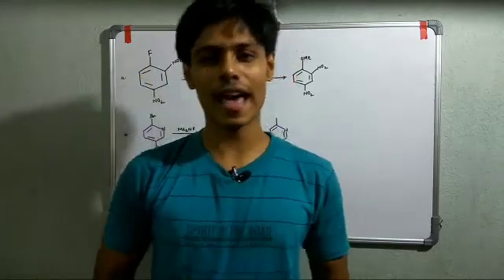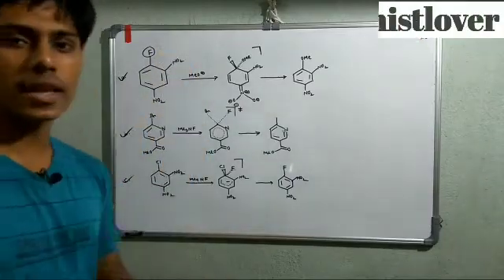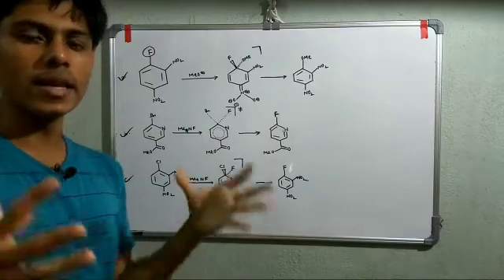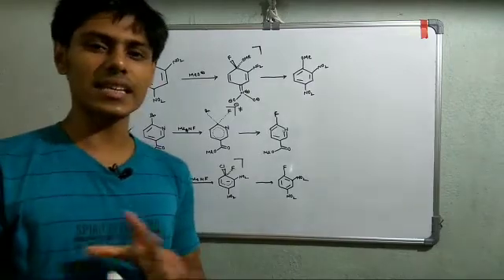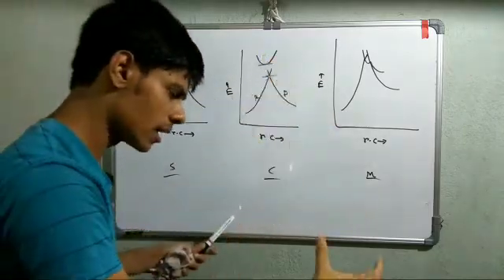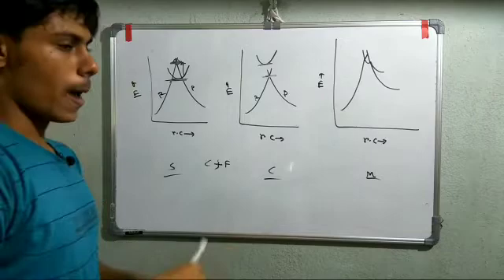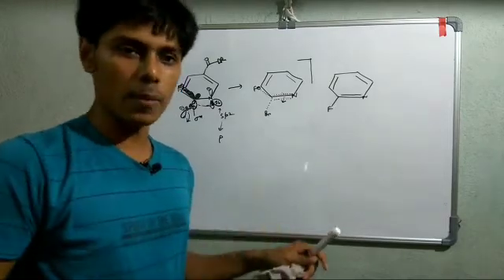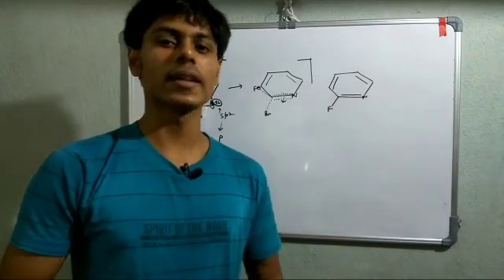Nucleophilic aromatic substitution: Concerted mechanism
Recently I read a paper on study of mechanism of concerned nucleophilic aromatic substitution reaction, it's very interesting, I tried to explain the facts and mechanism in this video.
Hope I am able to make you understand!